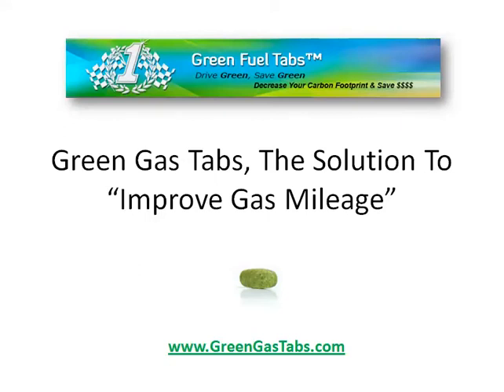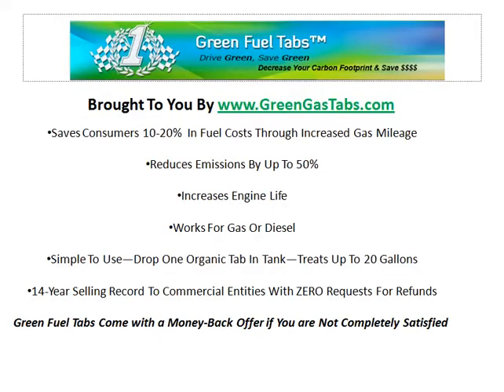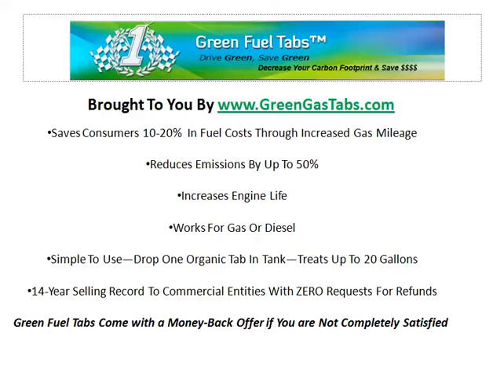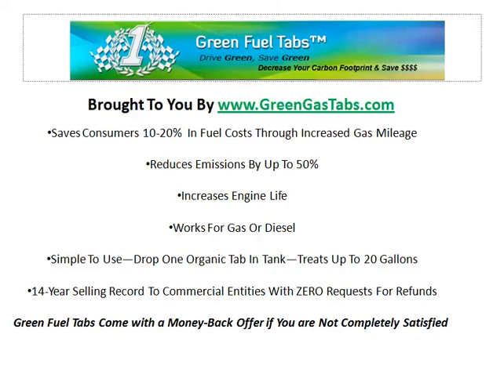Improve Gas Mileage | How To Improve Gas Mileage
Feed Your Car These Gas Vitamins And See How To Improve Gas Mileage